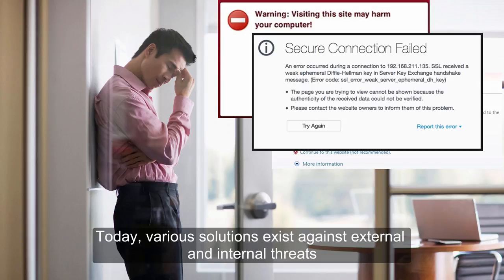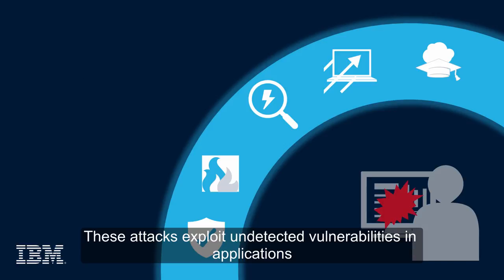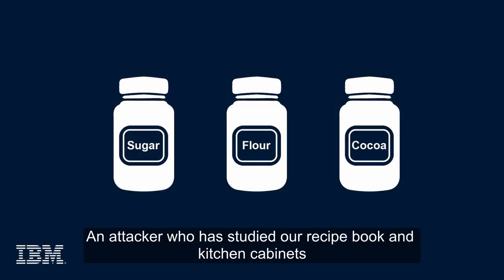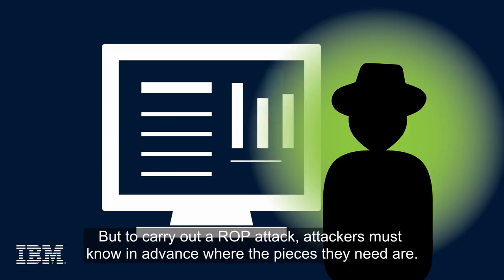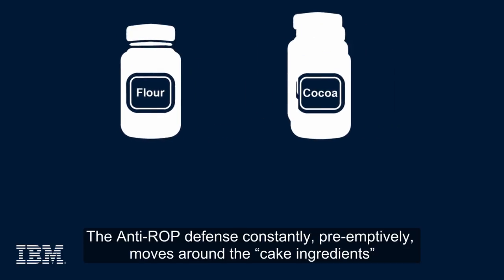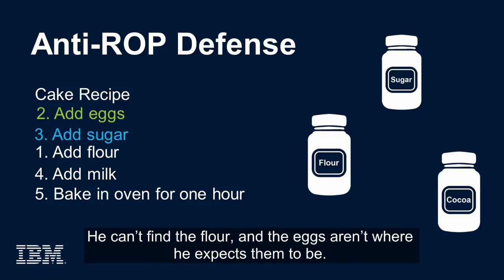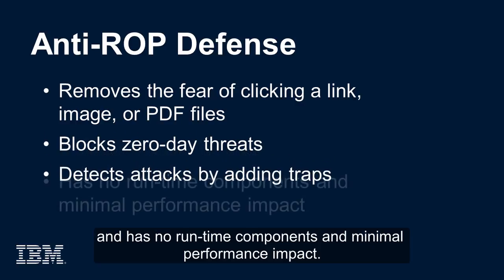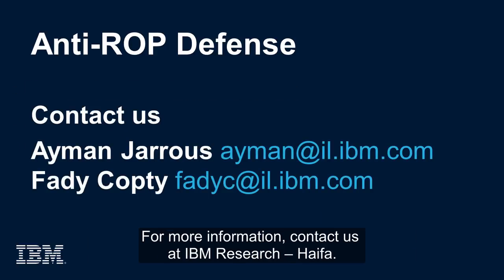IBM Anti-ROP moving target defense technology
As technology becomes increasingly pervasive in our lives, users and systems become more and more vulnerable to attacks. Various solutions exist against external and internal threats, such as antivirus programs, firewalls, intrusion prevention systems, penetration testing, and even user education.

All are designed to detect when a problem exists, or prevent further damage once a breach has been detected. But these solutions aren’t always enough.

The goal of the IBM Anti-ROP moving target defense technology is to take action before and during the hijacking attempt to prevent it from succeeding in the first place. The Anti-ROP defense stays several steps ahead of the attacker, constantly moving around the vulnerable aspects of an application, so attackers can’t find the different pieces of code they need and use them to hijack the device.